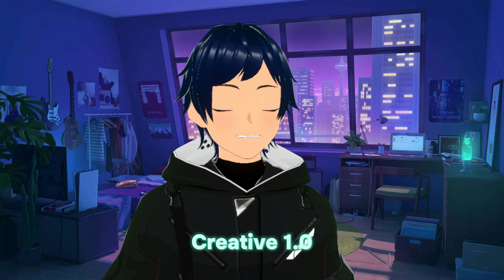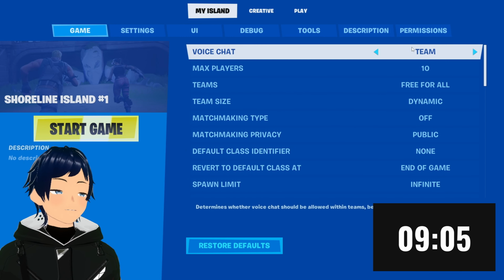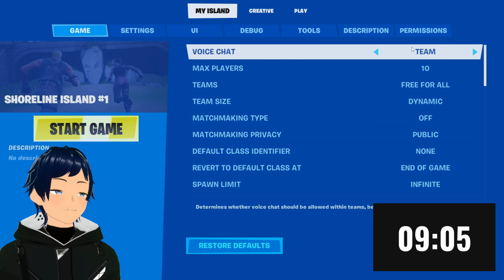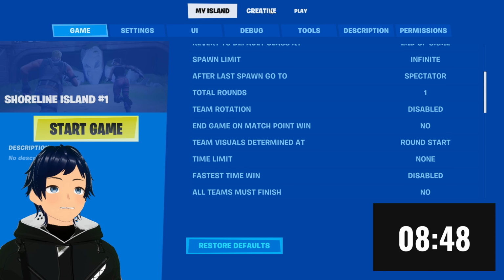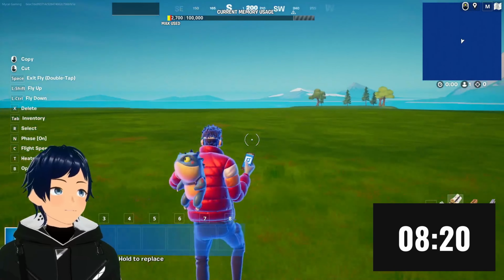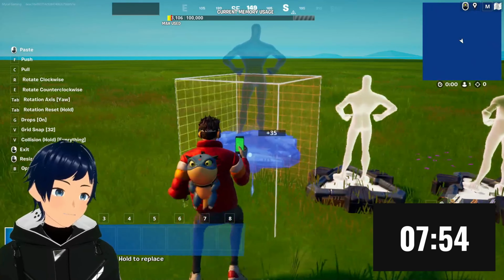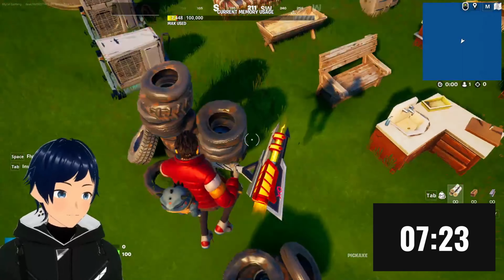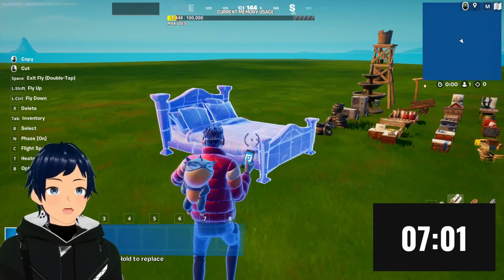How To Make A ONLY UP Map Under 10 MINUTES In Fortnite Creative!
In this video i will show you guys how to make a Fortnite Only Up map under 10 minutes in Fortnite Creative!

♥️ Use Code "Mycal" In The Item Shop!